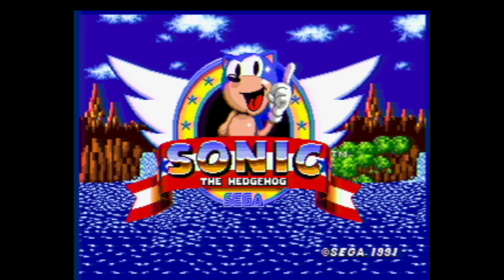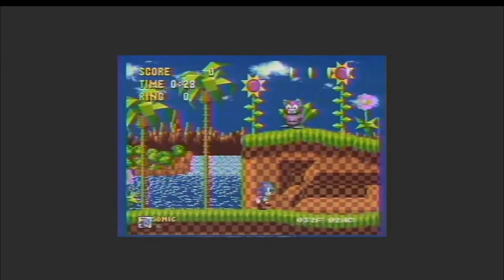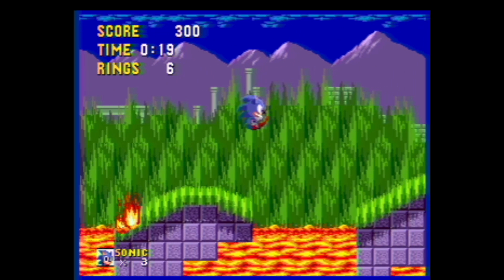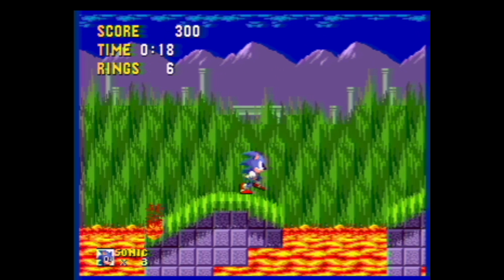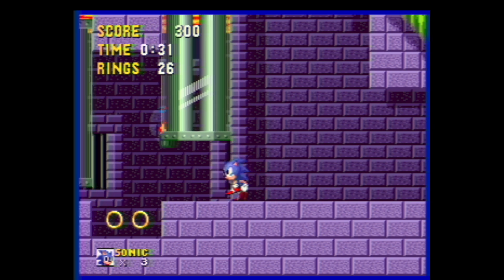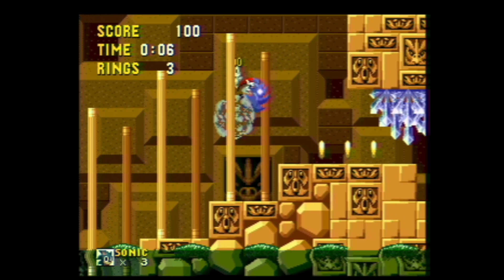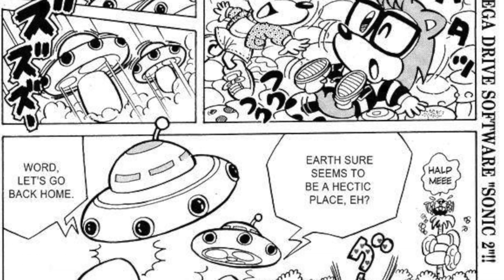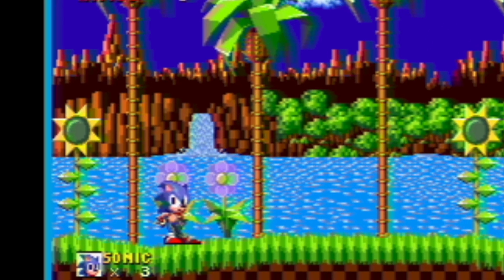The Remaining LOST Versions of Sonic the Hedgehog (and Sonic Lore)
TCRF Page (Includes “Less Renowned Hedgehog” Video on the Pre-WCES Prerelease Page)

TRACKLIST:
Green Hill Zone from Sonic the Hedgehog
Prof Omochao from Sonic Adventure 2
Beat based on Diamond in the Sky from Sonic R
Beat based on Wacky Workbench G Mix from Sonic CD
Scrap Brain Zone from Sonic the Hedgehog
Special Stage from Sonic the Hedgehog (8 bit)
Beat based on Game Select from Sonic Jam
Can You Feel the Sunshine? from Sonic R